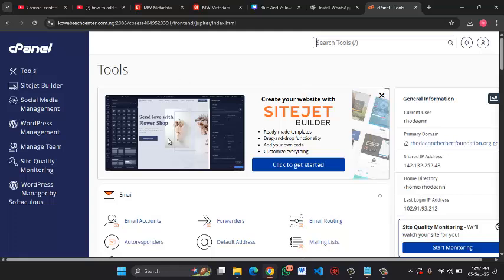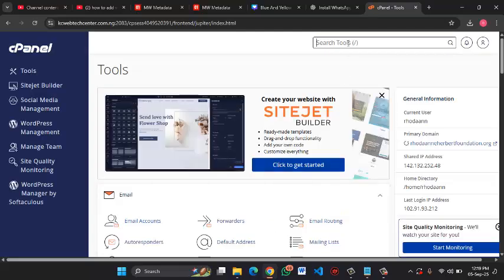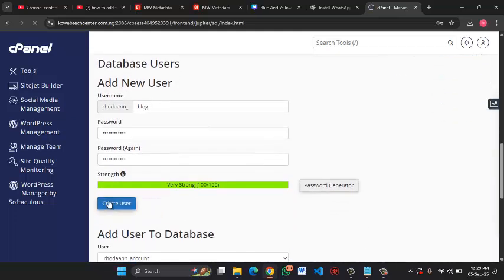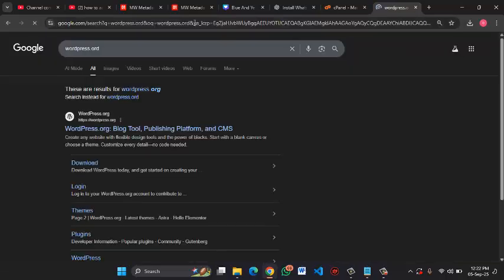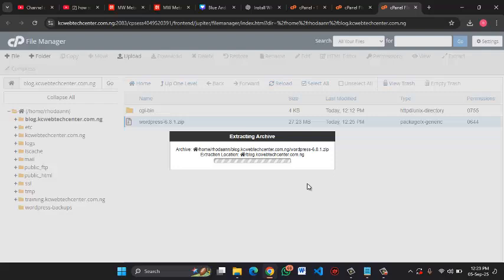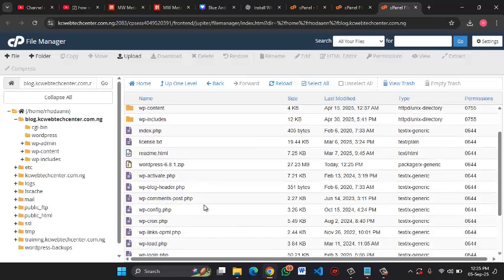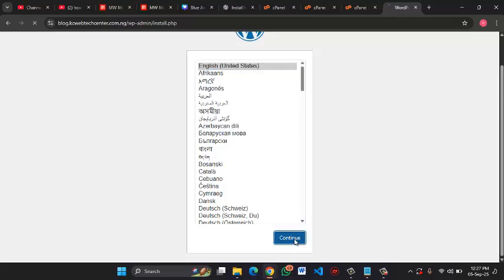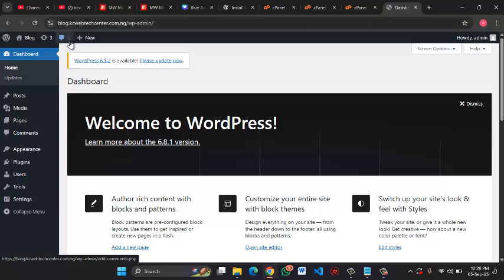HOW TO CREATE A SUBDOMAIN GUIDE AND INSTALL WP 2025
"Hello everyone, welcome back to KCWEB Tech Centre! 🚀
In today’s tutorial, I’m going to show you how to create a subdomain in cPanel step by step.

📌 A subdomain is an extension of your main domain that lets you create a separate section of your website (for example: blog.example.com or shop.example.com). Subdomains are useful for organizing different parts of your site, running a blog, setting up an online store, or testing new features without affecting your main site.

In cPanel, you can easily create a subdomain by navigating to Domains → Subdomains, entering the desired name (like blog), selecting the parent domain, and choosing a document root where the files will be stored. Once created, you can upload content, install applications (such as WordPress), and even secure the subdomain with SSL.

This allows you to manage multiple web sections under one main domain, keeping everything organized and professional.

Maybe you want a separate blog, an online store, or even a testing space for your website – that’s where subdomains come in. By the end of this video, you’ll not only understand what a subdomain is, but you’ll also be able to create one yourself, set up the document root, upload files, and even secure it with HTTPS.